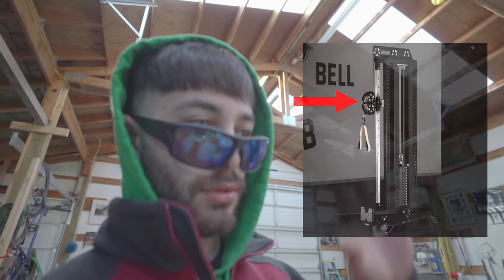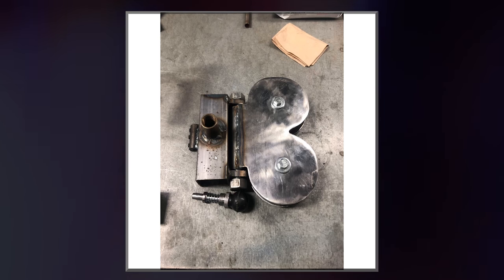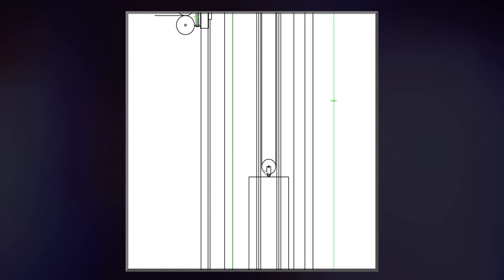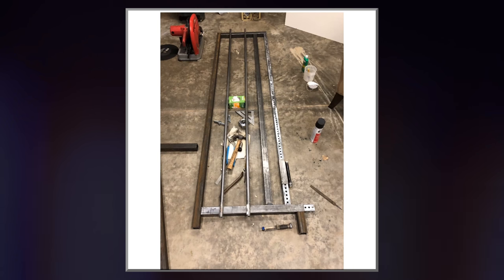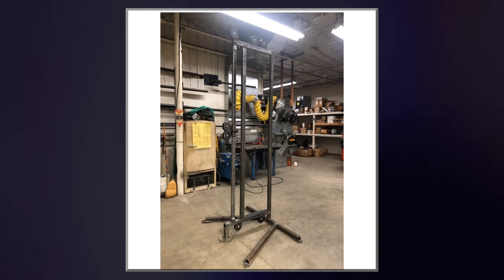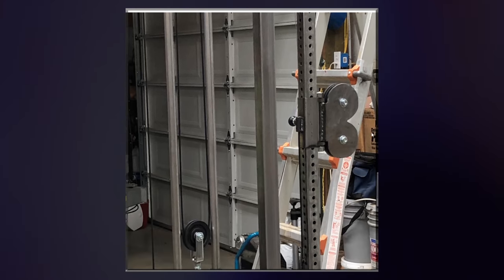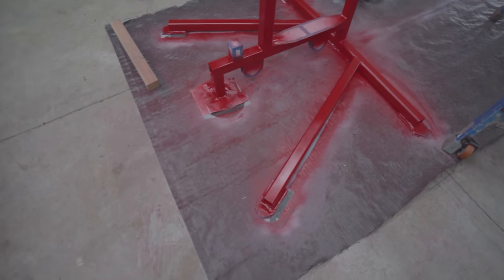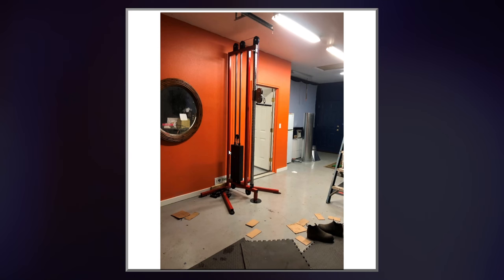DIY Adjustable Cable Machine (Detailed Build Vlog - HOW TO VIDEO)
$1000 for everything. $500 for the 250lb weight stack ($2 per pound), $250 for accessories including pulleys, $250 for metal (from the scrap yard).